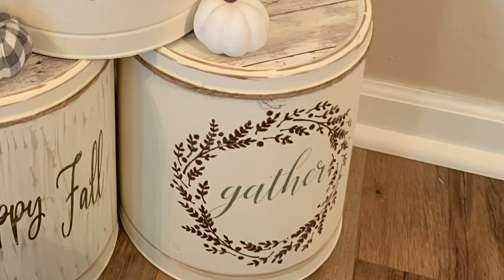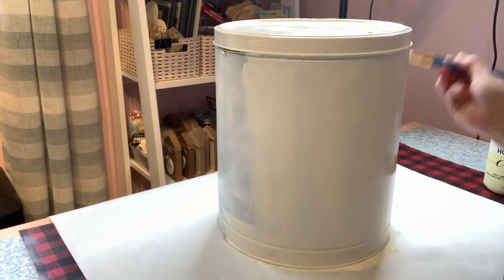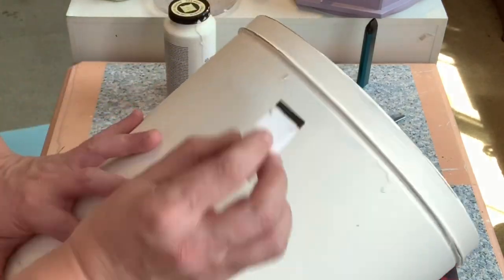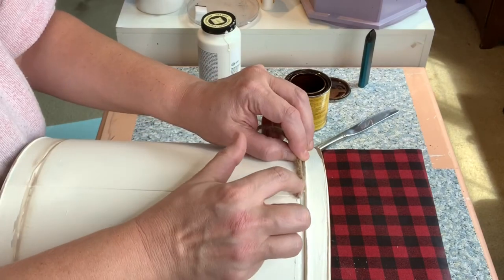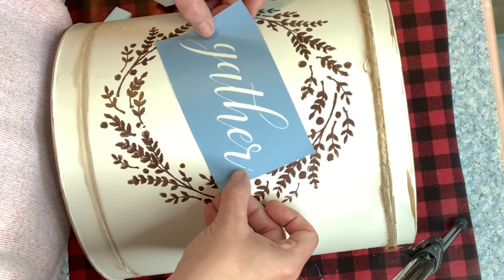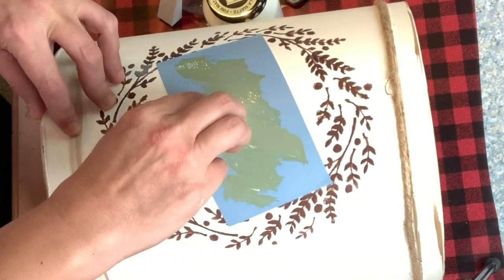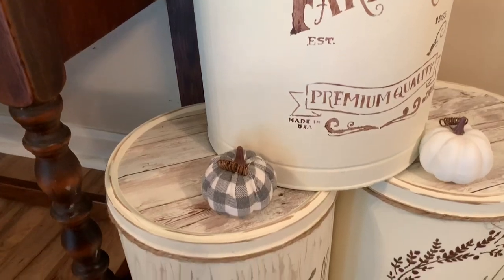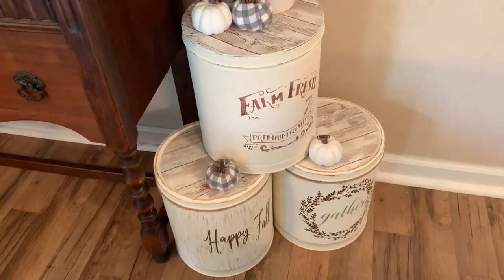FARMHOUSE FALL DECOR TINS | REUSE OLD POPCORN TINS | HIGH END AFFORDABLE DECOR | TRASH TO TREASURE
FARMHOUSE FALL DECOR TINS | REUSE OLD POPCORN TINS | HIGH END FALL DECOR ON A BUDGET. I just love trash to treasure! I love when I was about to throw something away and then think of a way to reuse it. I think we all have those Old popcorn tins lying around. In this video I will show you have to paint and stencil them to transform them into High end farmhouse decor pieces. So simple to do and you will love the neutral farmhouse result, It's so perfect for your fall decor.

18 piece apple barrel variety pack...
Mod Podge CS11202 Waterbase Sealer, Glue
6 in 1 Floral Hammer and Screwdriver Tool.
380 20mm WOOD BEADS...